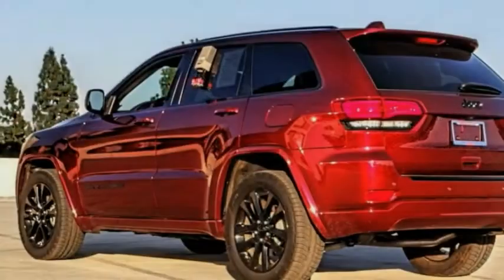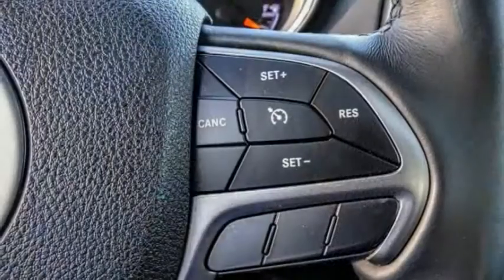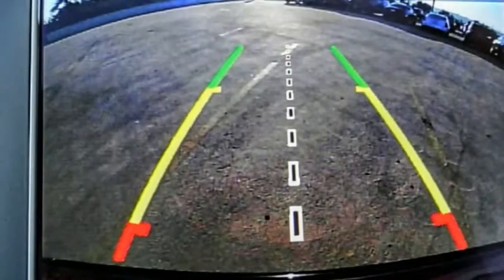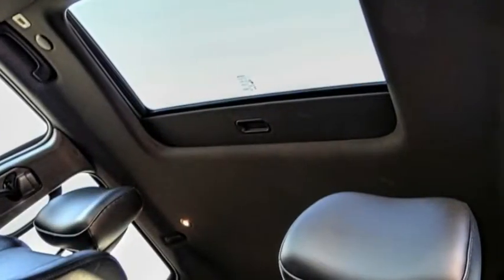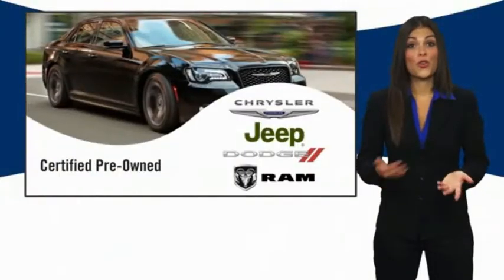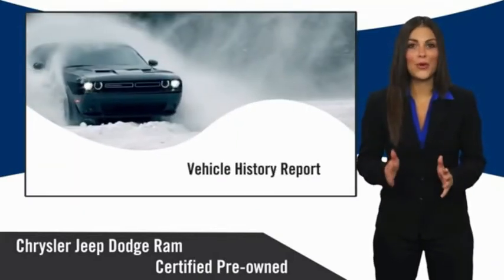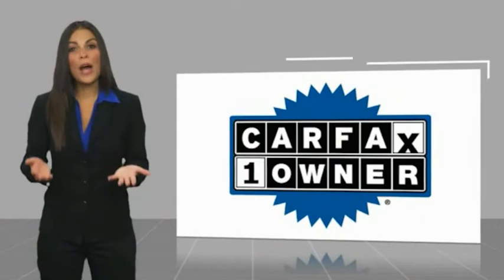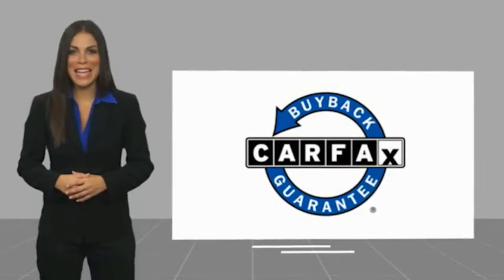2018 Jeep Grand Cherokee VAN NUYS LOS ANGELES SAN FERNANDO VALENCIA CANOGA PARK PV11526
2018 Jeep Grand Cherokee Altitude 4x2

RUSSELL WESTBROOK CHRYSLER DODGE JEEP RAM PROUDLY SERVICING VAN NUYS, LOS ANGELES, SAN FERNANDO, VALENCIA, CANOGA PARK, & SURROUNDING SOUTHERN CALIFORNIA LOCATIONS. THIS RED 2018 Jeep GRAND CHEROKEE IS EQUIPPED WITH A 3.6L V6 24V VVT, AUTOMATIC TRANSMISSION, AND RECEIVES AN ESTIMATED 19 City/26 Hwy MPG. CONTACT RUSSELL WESTBROOK CHRYSLER DODGE JEEP RAM OF VAN NUYS TO SCHEDULE A TEST DRIVE AND TAKE THIS 2018 Jeep GRAND CHEROKEE HOME TODAY, OR VISIT OUR SHOWROOM CONVENIENTLY LOCATED AT 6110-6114 VAN NUYS BLVD VAN NUYS, CA 91401. STOCK #: PV11526 | 2018 Jeep Grand Cherokee Altitude 4x2 TRACTION CONTROL HEATED STEERING WHEEL 2018 Jeep GRAND CHEROKEE Altitude 4x2 **7-YEAR / 100,000 MILE CPO WARRANTY**, **LEATHER INTERIOR**, **NAVIGATION / GPS**, **POWER SUNROOF**, **BACKUP CAMERA**, **SIRIUS XM RADIO**, **20 INCH WHEELS**, **BLUETOOTH WIRELESS / HANDS FREE**, **UCONNECT**, 115V Auxiliary Power Outlet, 1-Year SiriusXM Guardian Trial, 1-Year SiriusXM Radio Service, 506 Watt Amplifier, 5-Year SiriusXM Traffic Service, 5-Year SiriusXM Travel Link Service, 9 Amplified Speakers w/Subwoofer, Active Noise Control System, Altitude Grille, Altitude IV Package, Auto-Dimming Rear-View Mirror, Black Suede Seats w/Black Stitching, Body Color Claddings, Body Color Fascia, Body Color Shark Fin Antenna, Dark Day Light Opening Moldings, Dark Headlamp Bezel Finish, Dark Lens Taillamps, Delete Laredo Badge, Front Accent/Body Color Fascia, Gloss Black Rear Fascia Applique, GPS Navigation, HD Radio, Heated Front Seats, Heated Steering Wheel, Jeep Black Gloss Badging, Navigation System, Power 4-Way Driver Lumbar Adjust, Power 8-Way Driver/Manual Passenger Seat, Power Liftgate, Power Sunroof, Quick Order Package 2BZ Altitude, Radio: Uconnect 4C Nav w/8.4 Display, Rear Accent/Body Color Fascia, Rear Fascia Black Mic Step Pad, Remote Start System, Security & Convenience Group, Security Alarm, Single Exhaust w/Bright Tip, SiriusXM Satellite Radio, SiriusXM Traffic Plus, SiriusXM Travel Link, Steering Wheel Mounted Audio Controls, Universal Garage Door Opener, Wheels: 20 x 8.0 Gloss Black Aluminum. 19/26 City/Highway MPG Certified. At Russell Westbrook Chrysler Dodge Jeep Ram of Van Nuys we provide premium customer service with a hassle-free buying experience. Make sure to ask about our $0 Down Financing on this vehicle! FCA US Certified Pre-Owned Details: * Includes First Day Rental, Car Rental Allowance, and Trip Interruption Benefits * Powertrain Limited Warranty: 84 Month/100,000 Mile (whichever comes first) from original in-service date * Transferable Warranty * Vehicle History * Warranty STOCK #: PV11526 | VIN: 1C4RJEAG6JC208672 | 2018 Jeep Grand Cherokee Altitude 4x2 TRACTION CONTROL HEATED STEERING WHEEL Russell Westbrook CDJR of Van Nuys